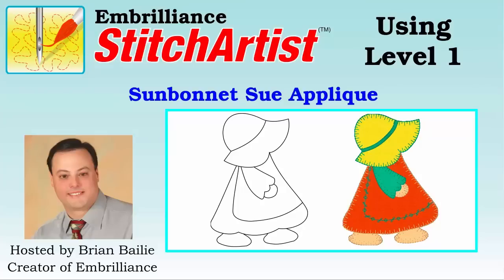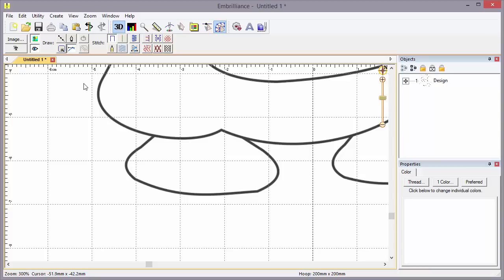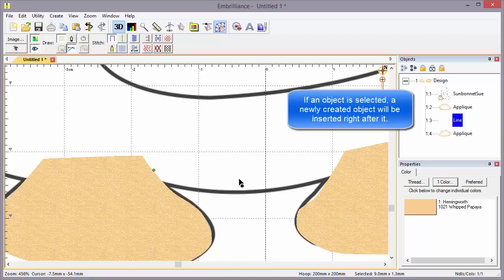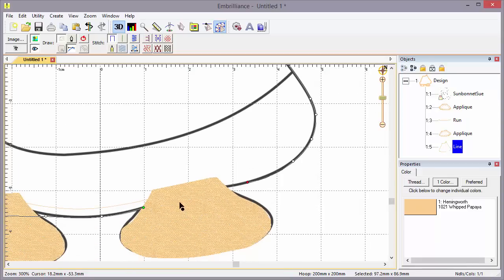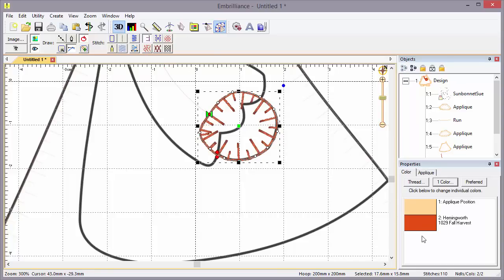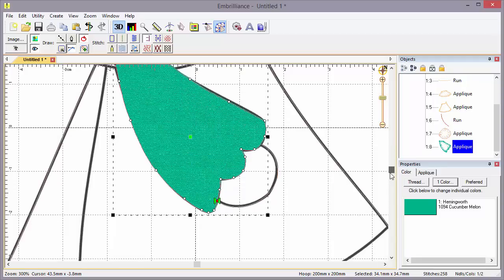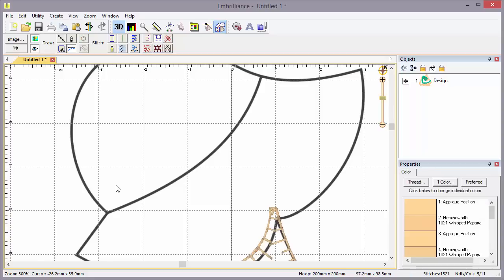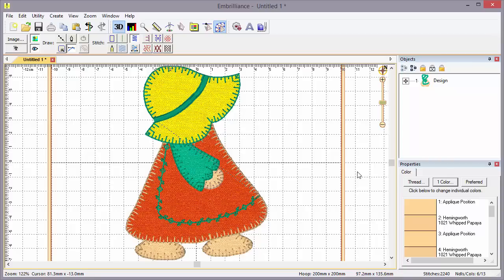StitchArtist Level 1 Sunbonnet Sue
Brian creates Sue as applique with point mode entry, inserting travelling runs, a motif run, adjusting Entry/Exits and discusses sequence.